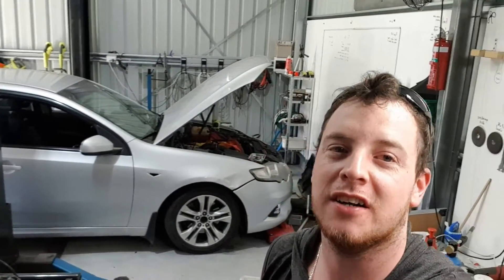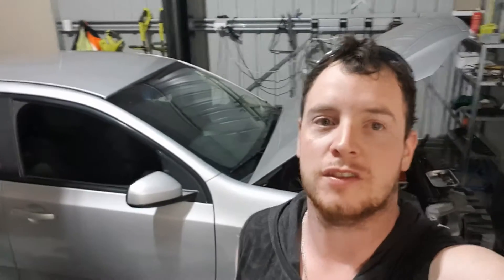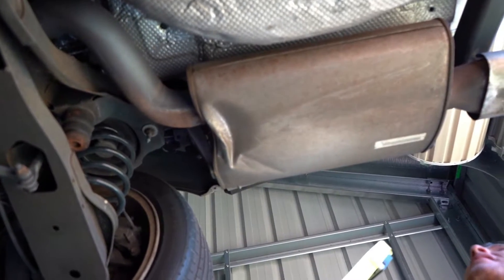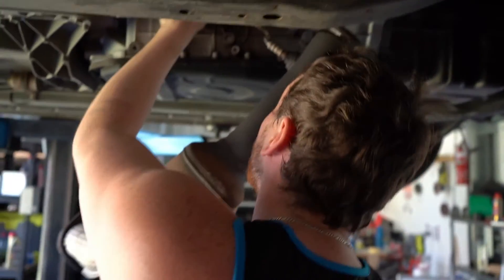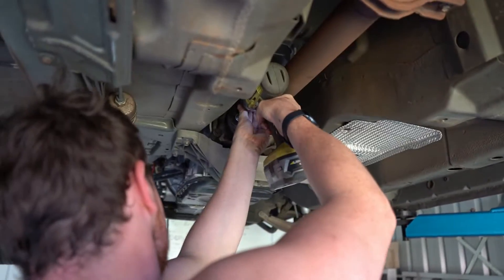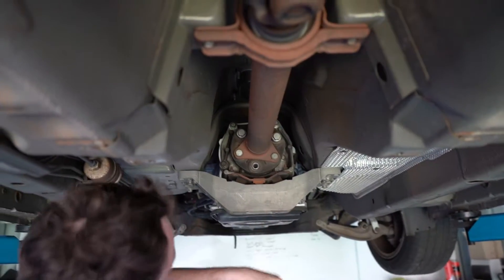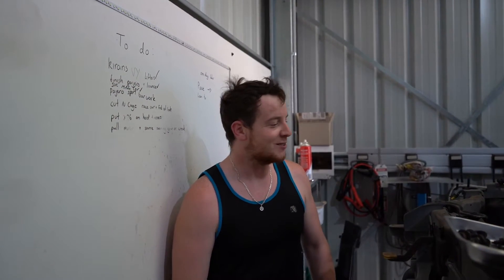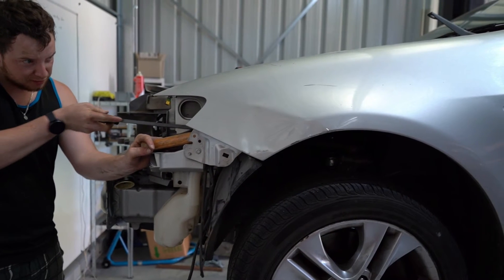barra rebuild! Lets strip the XR6 turbo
Choose a design and products available will be shown :)

Todays episode we make a start on stripping the xr6 turbo in preperation for an upcoming project, we play with shafts, we finger holes and have a fun time playing cars!